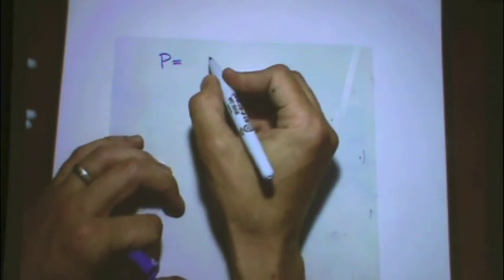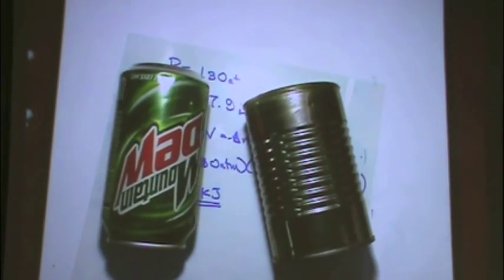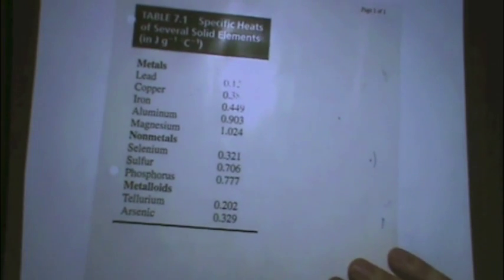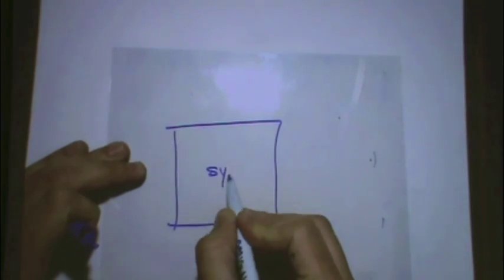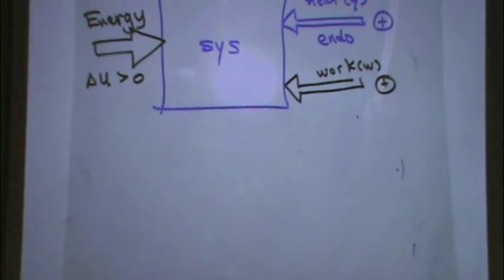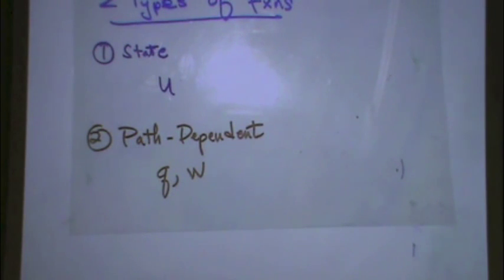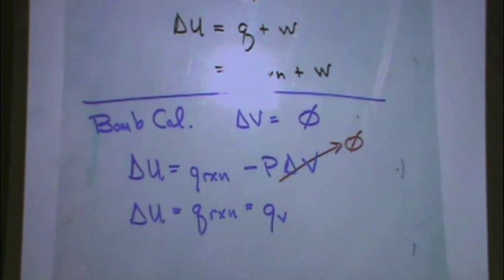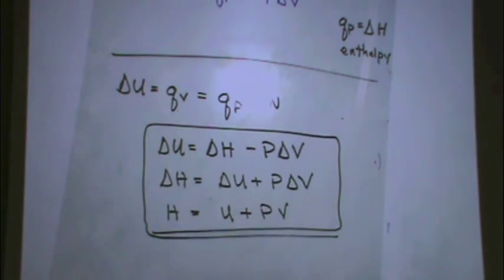2B Thermo 3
This lecture is the third in a  series of 2B lectures on thermodynamics.  It is only an introduction.